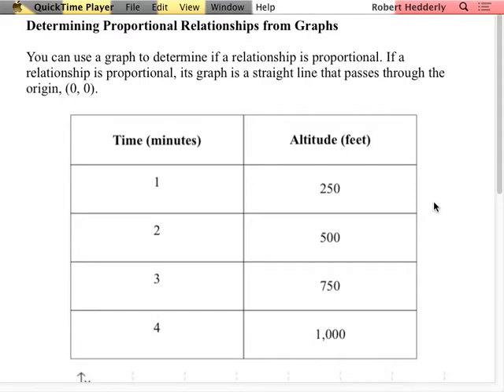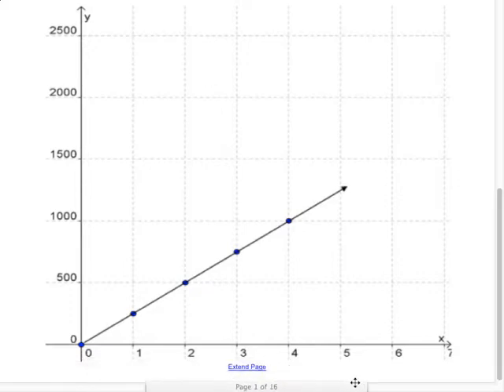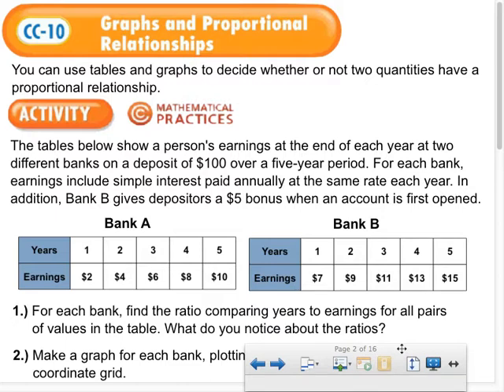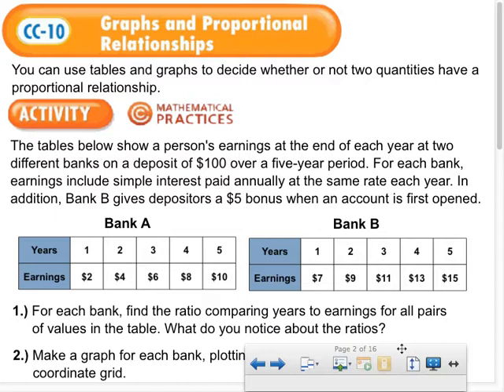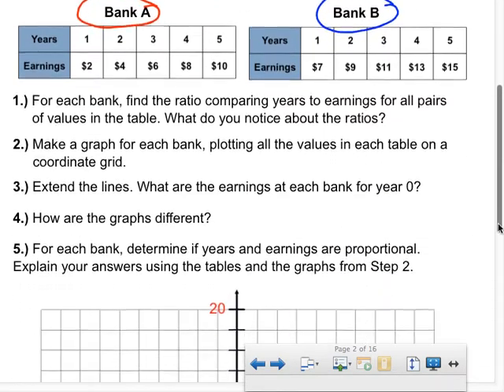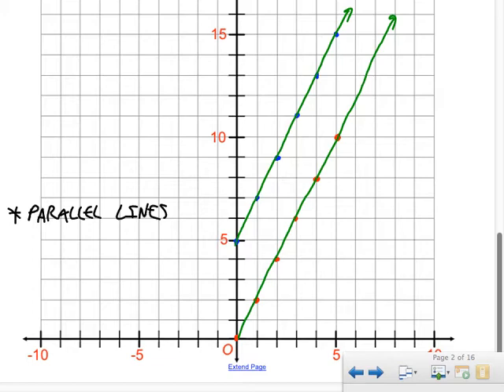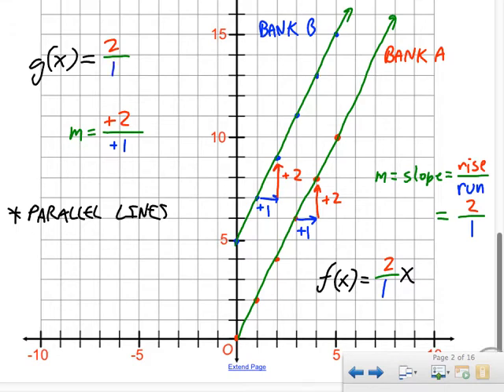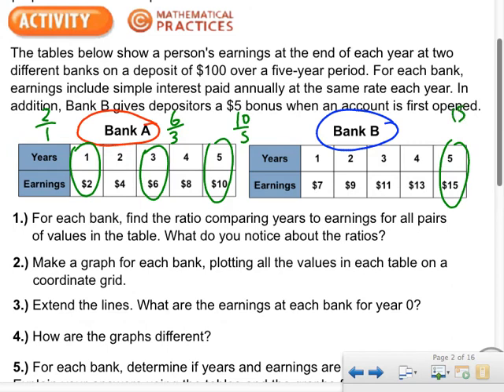Math 7B U4L4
A proportional relation is a linear relation that intersects with the origin.  Each coordinate, (x, y) that is a solution to a linear function which is proportional will have form an equivalent ratio: y/x